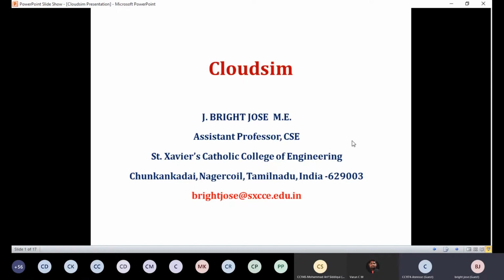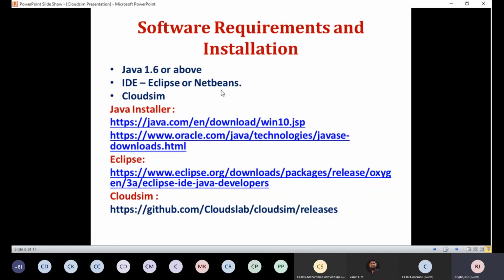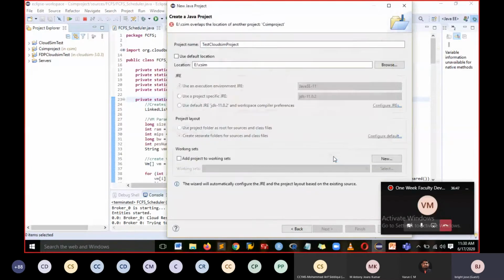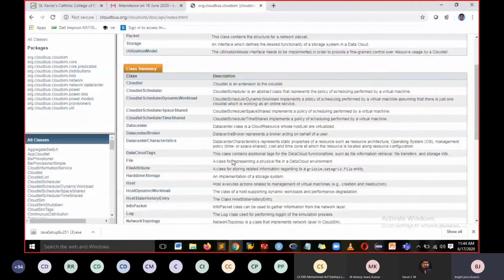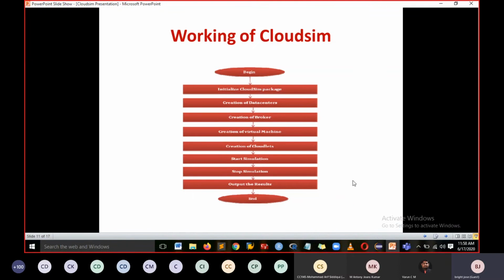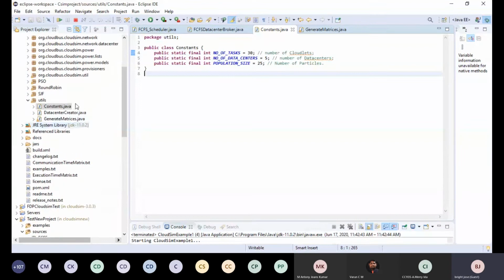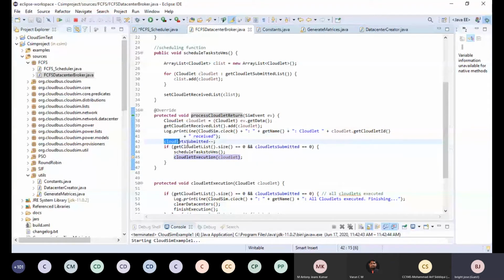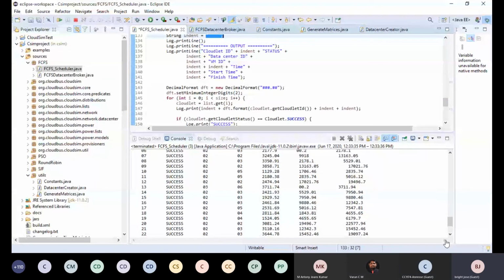One Week Faculty Development Program on “Cloud Computing" Day 03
Speaker
Bright Jose
Assistant Professor
Department of Computer Science and Engineering
St. Xavier's Catholic College of Engineering